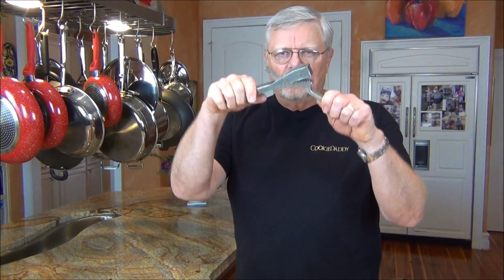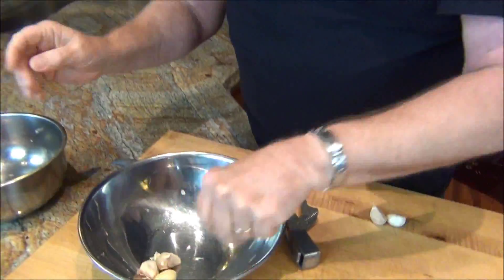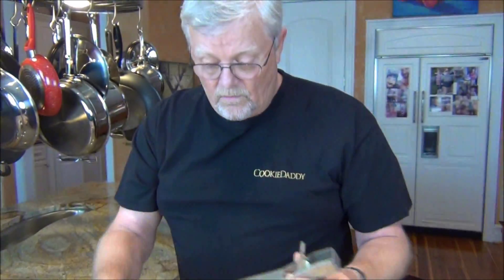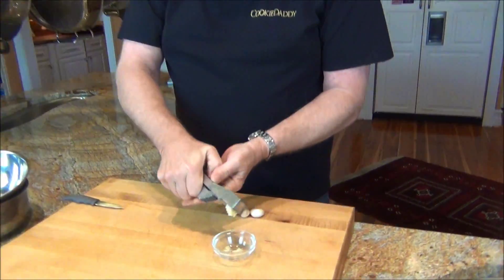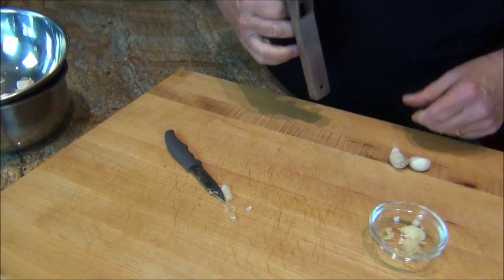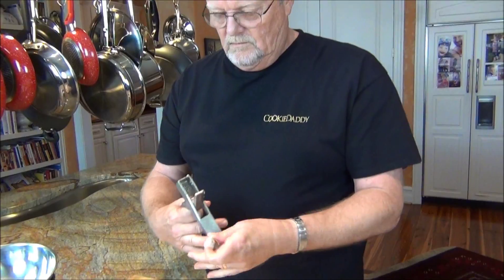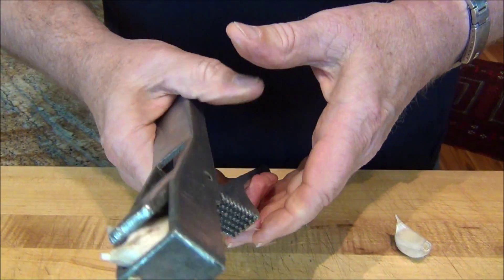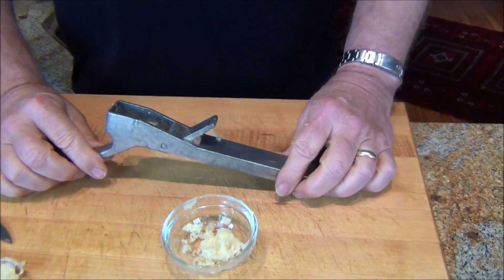Tom's Tips: No-peel Crushed Garlic...Easy!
Never peel garlic again before you crush it!